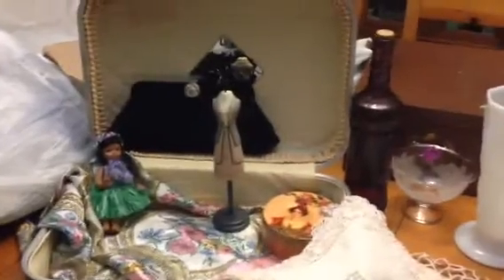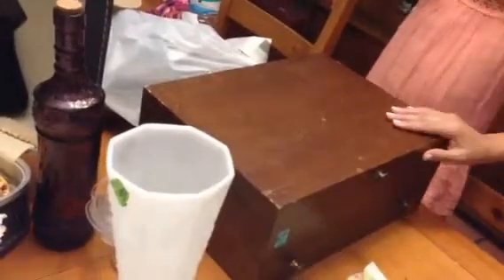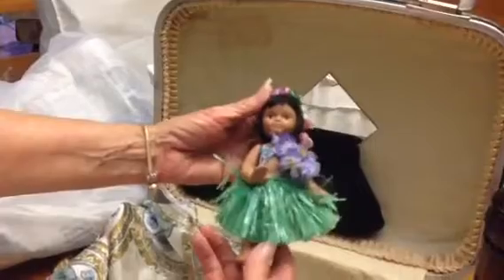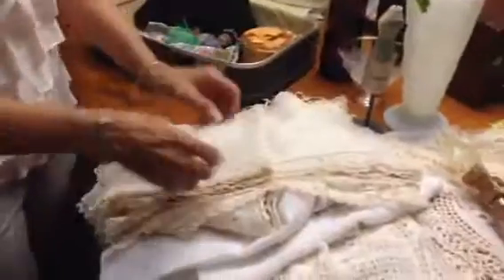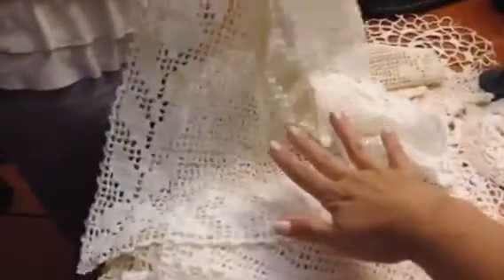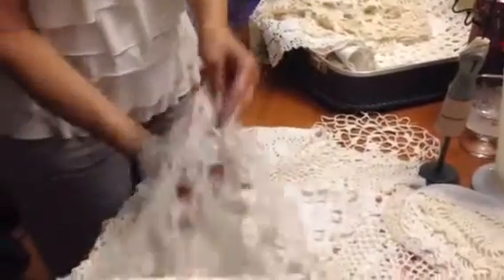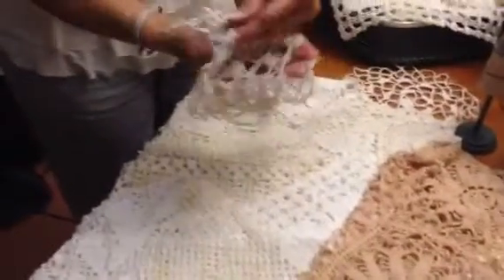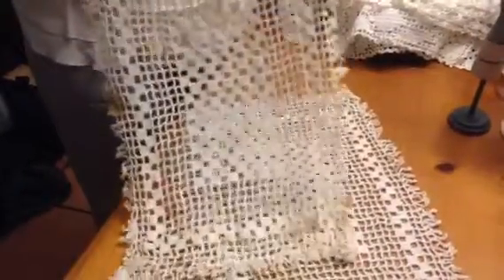The Family that "Janks" together...